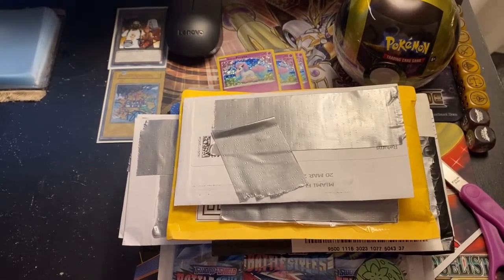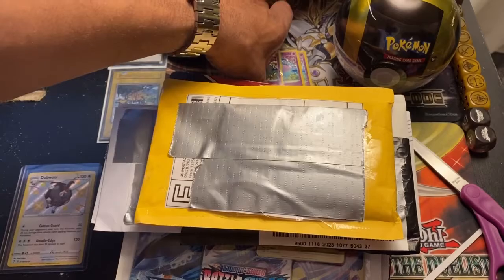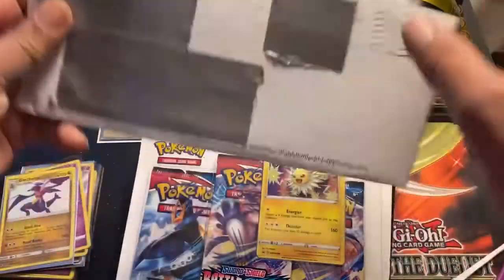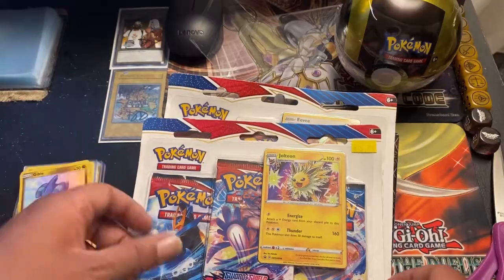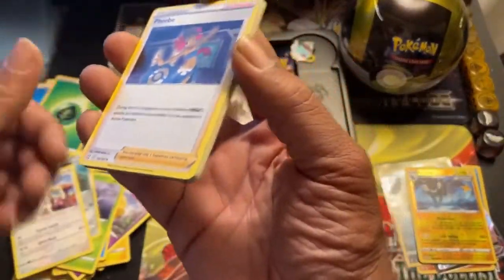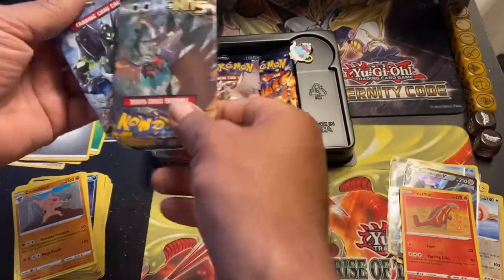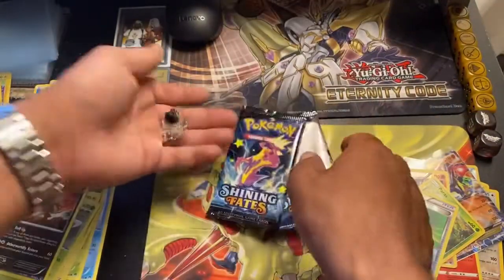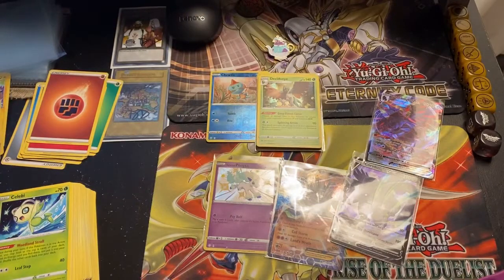Mail! Shining Fates! Pokeball tin! Battle Styles!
Hello friends I’ve got a little mail day for you along with some local Pokémon finds.